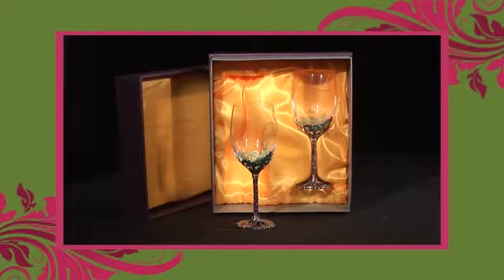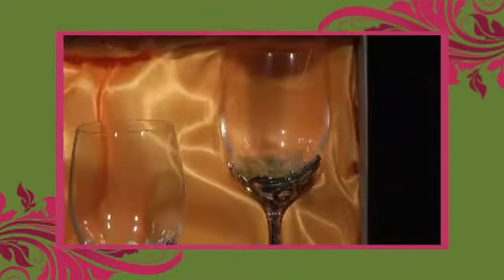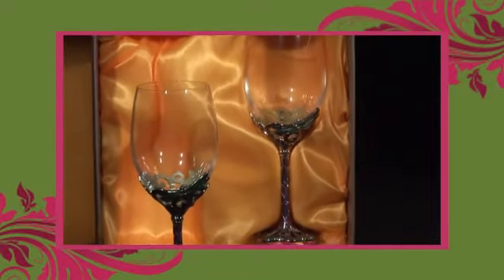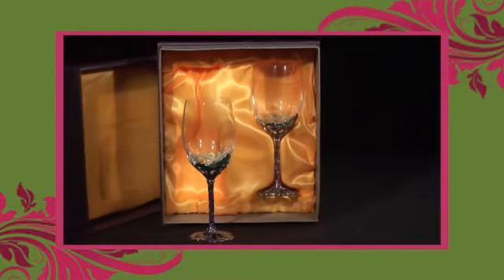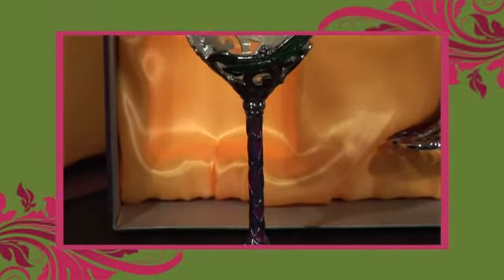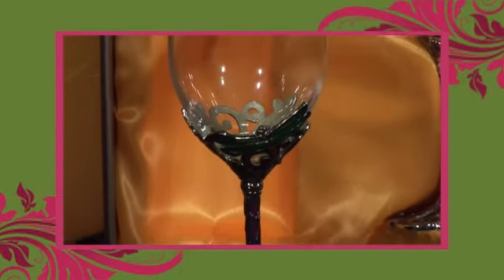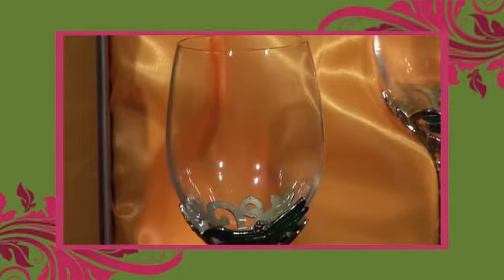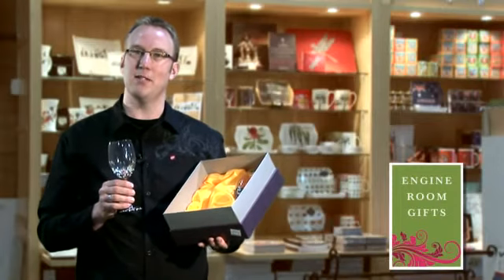Dragon Fly Glasses